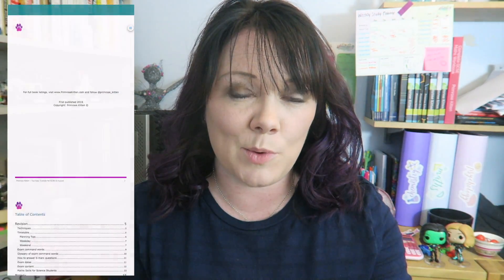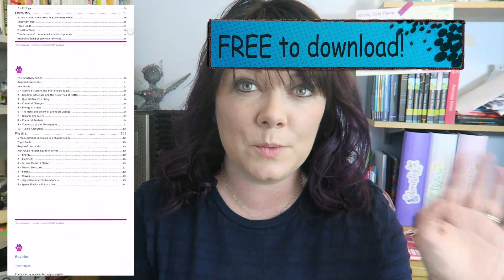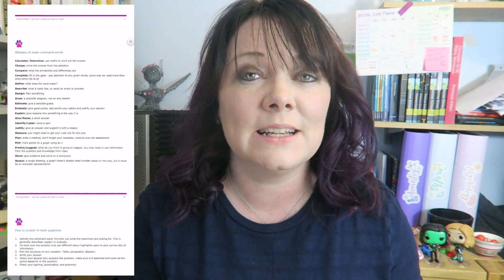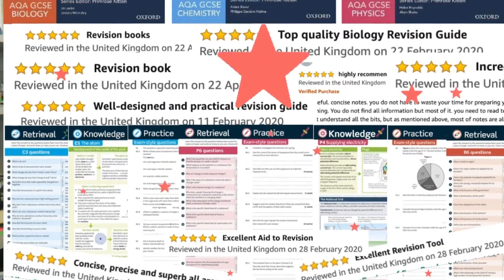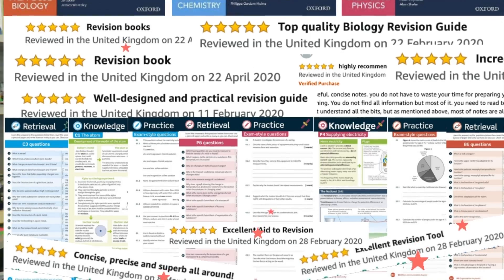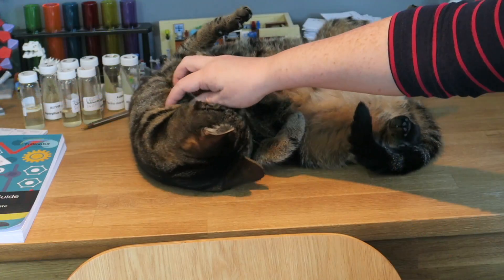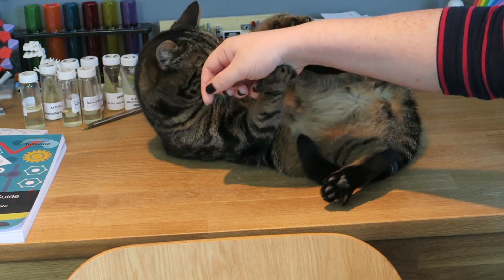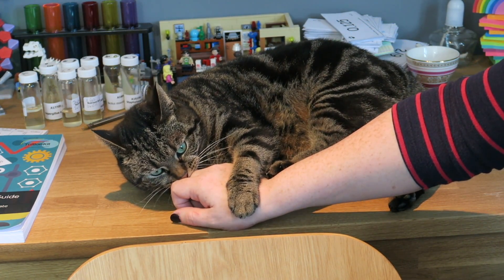Dear year 10 ...